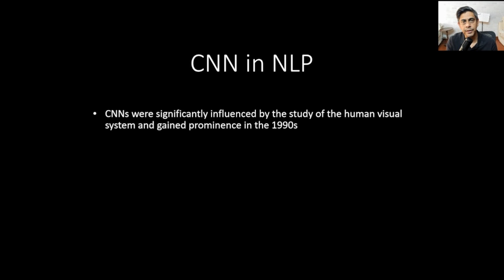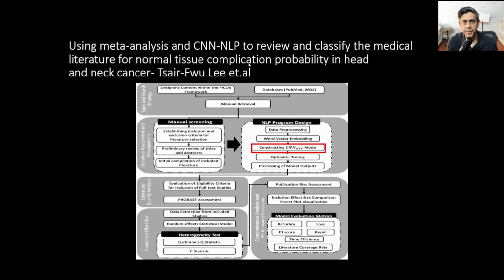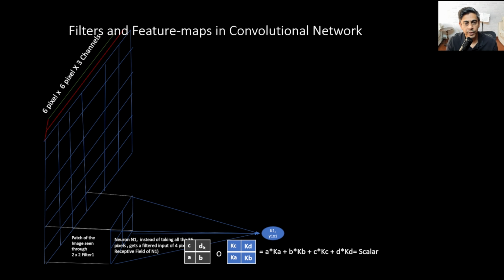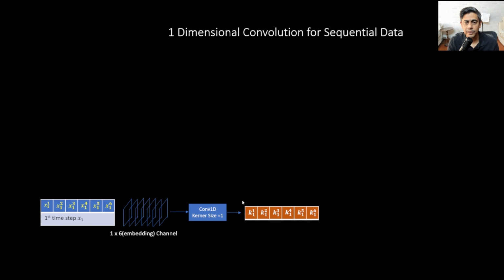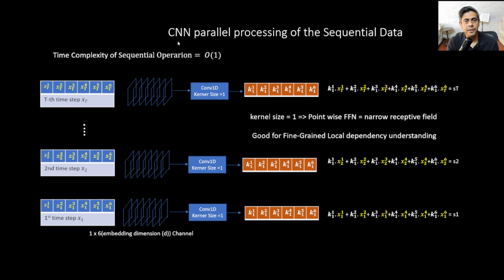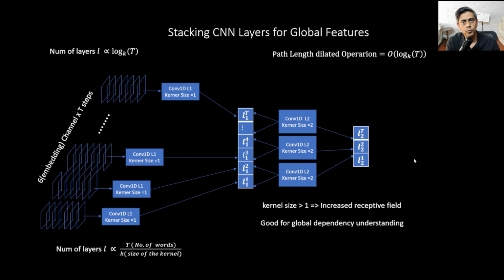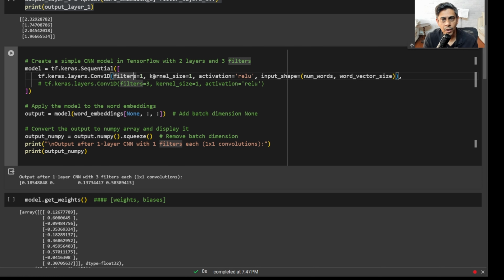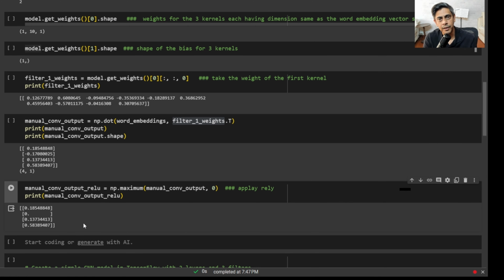CNN for NLP: A Deep Dive into Efficiency and Complexity vs. RNN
Convolutional Neural Network in NLP as per literature
Feature extraction in RNN
How 2D CNN works for Image
How 1D CNN works for Word Vector
Stacked CNN for global feature extraction
Parallel operation in CNN
Sequential  complexity , Path Length and Time Complexity
Code to understand  1D CNN operation